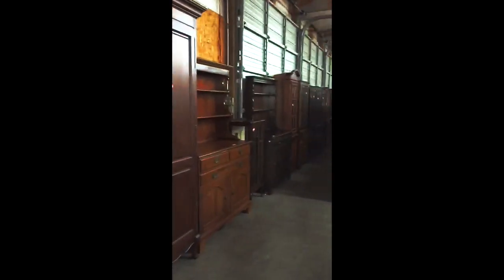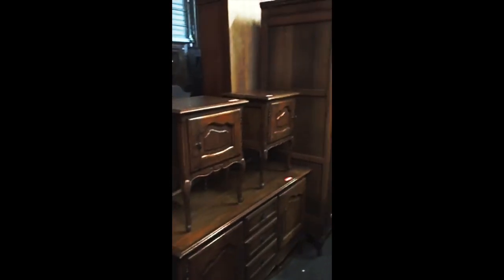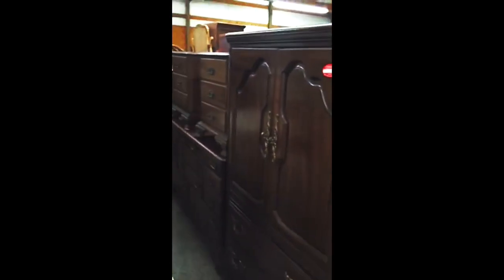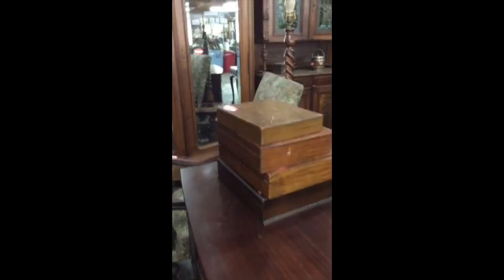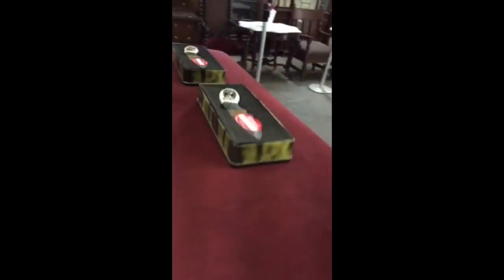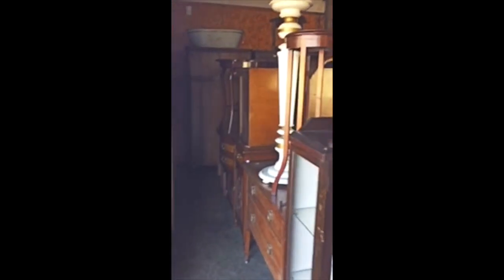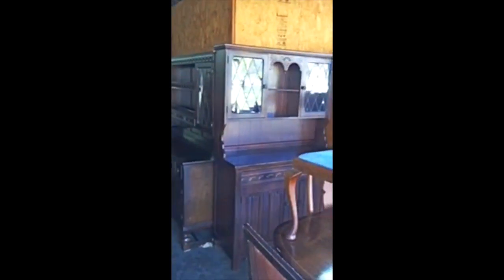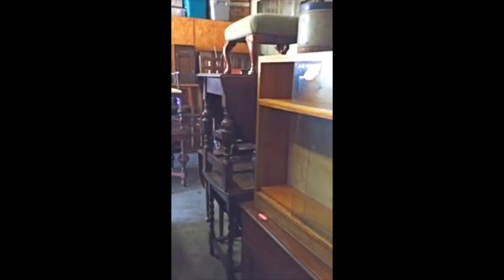Ponder's March Auction Part 2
This video is about Ponder's March Auction on SUnday March 25, 2018. Video 2 of 2.